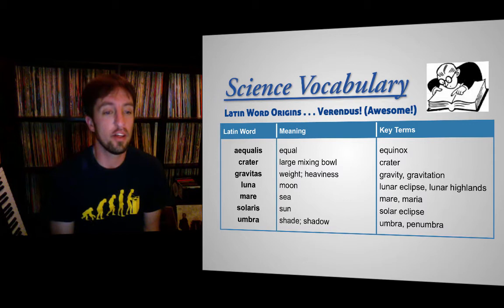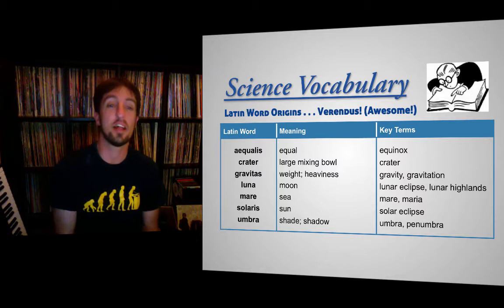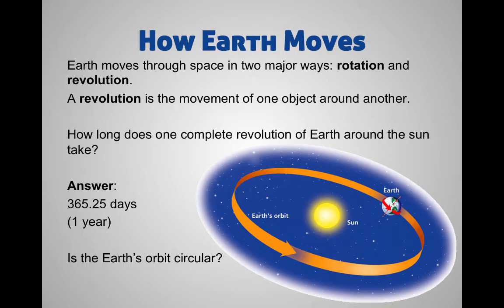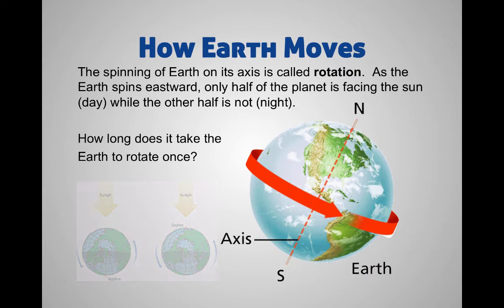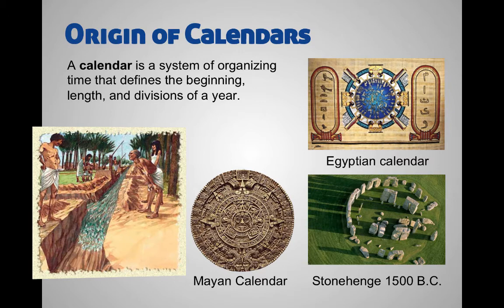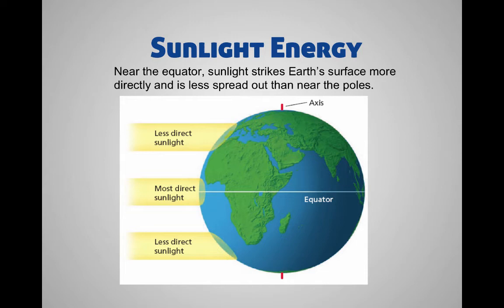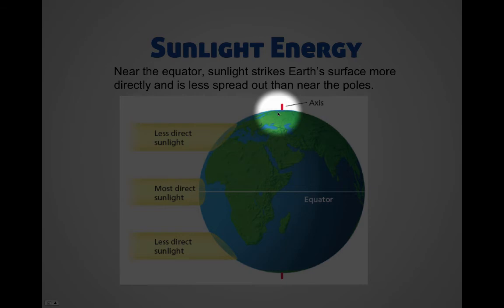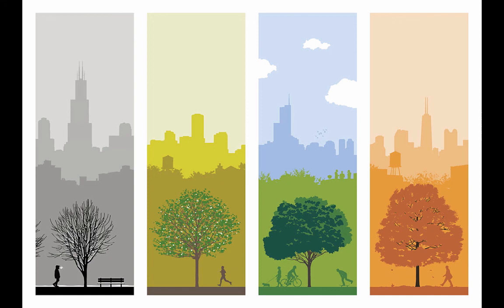Ch. 12, Sect 1 Pt. 1: Earth & the Sun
Table of Contents:

02:00 - Section 1:
Earth in Space
02:14 - How Earth Moves
04:14 - How Earth Moves
05:41 - Origin of Calendars
08:18 - ?Sunlight Energy
10:39 - How Sunlight Hits Earth